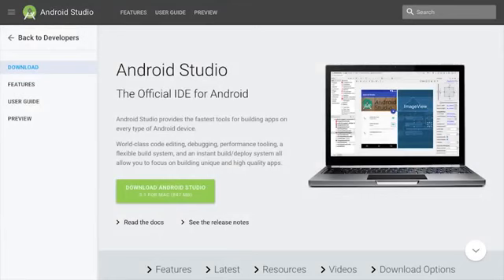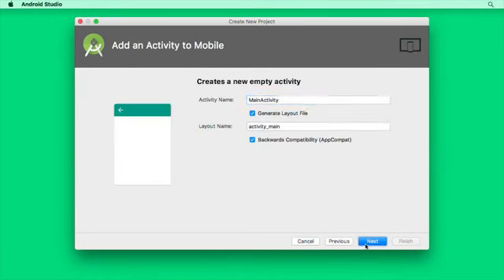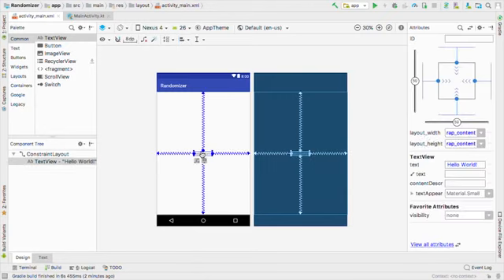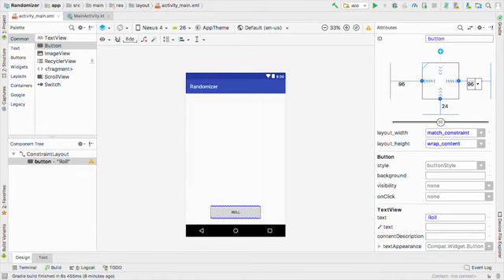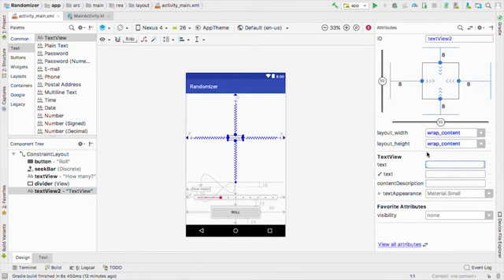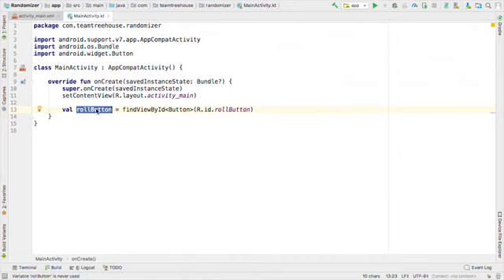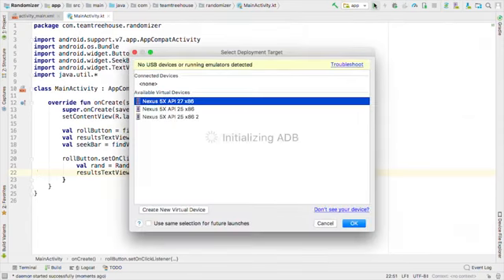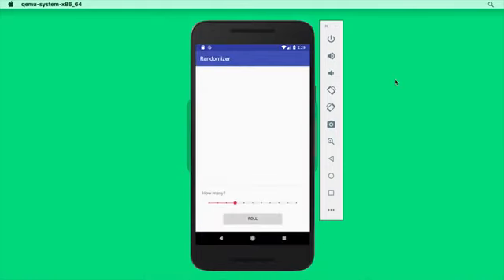How to Make an Android App for Beginners